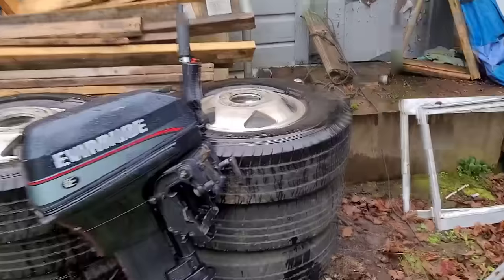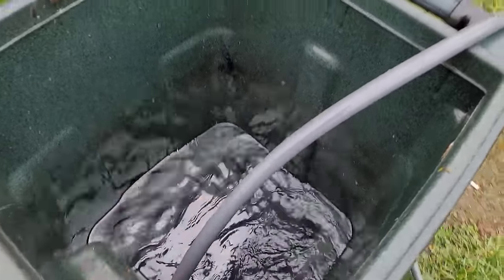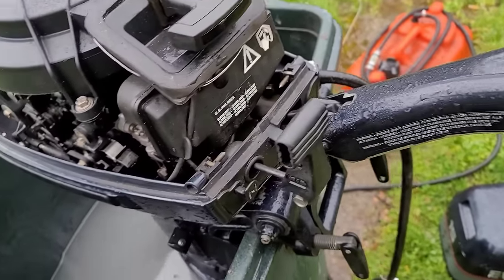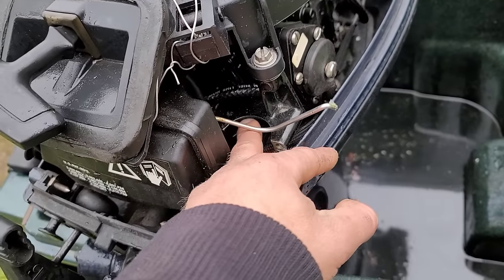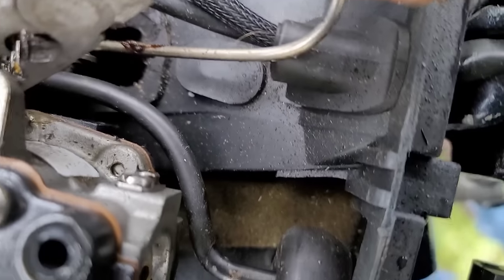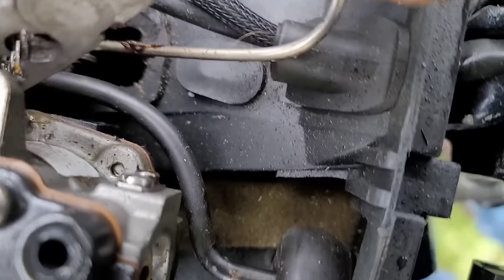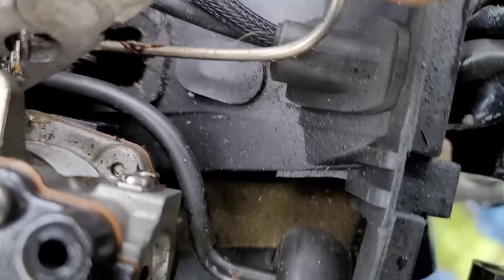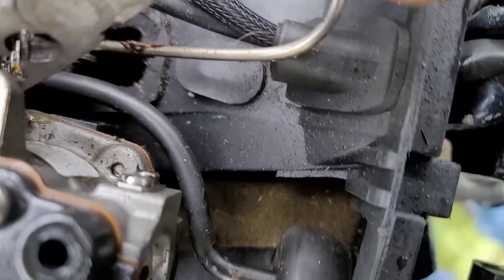how to fix an outboard that won't idle.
how to fix an outboard that won't idle. this is a carburetor related video. how to clean a carb for idle issues.